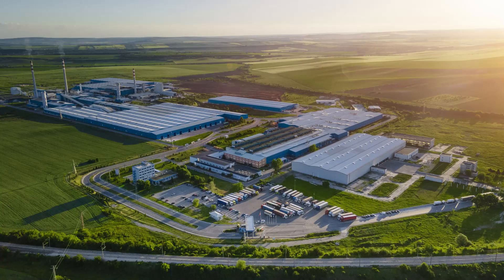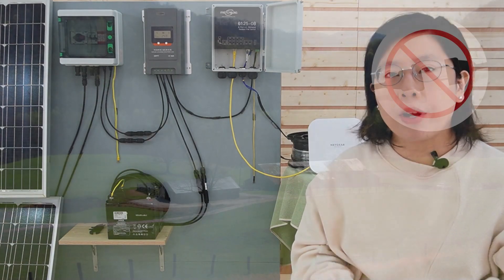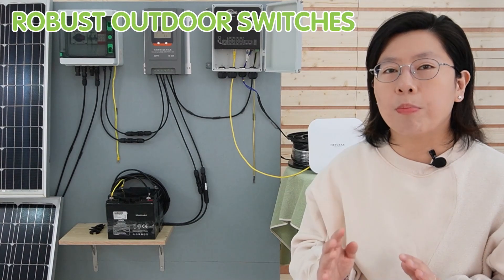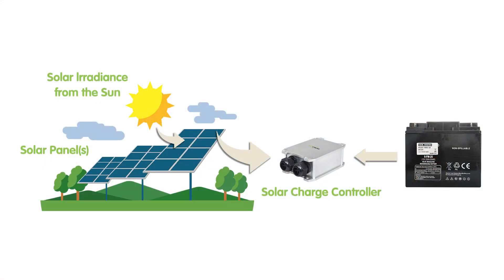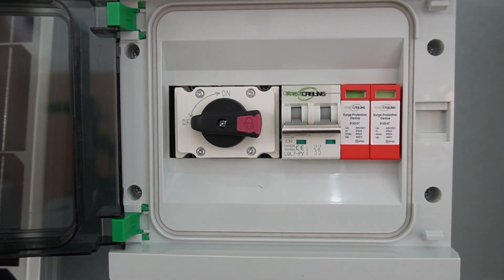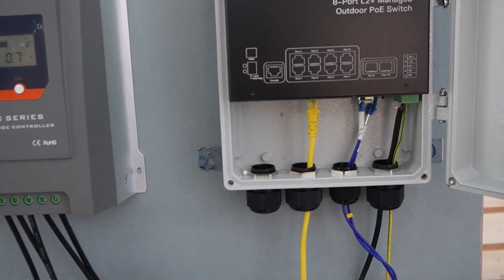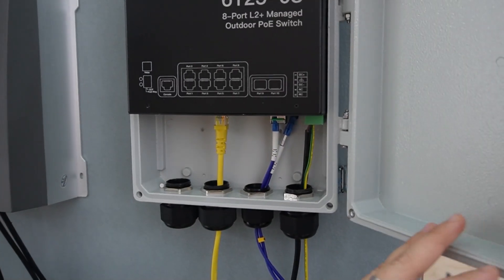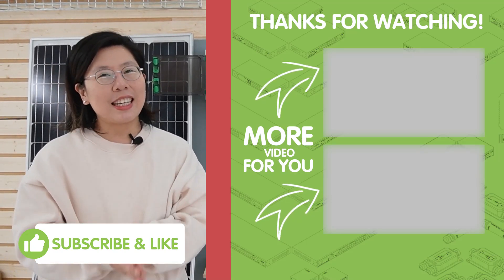How to Design a Solar Power for an Outdoor PoE Switch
Welcome to our in-depth guide on designing solar power for an outdoor Power over Ethernet (PoE) switch! In this video, we'll walk you through the common power methods for outdoor PoE switches, discuss the necessity of utilizing solar power, outline the system design and key components involved, and guide you through the selection process for an outdoor PoE switch.

0:00:00 Common Power method of outdoor PoE switch
The Need to Use Solar Power
System Design & Components
Outdoor PoE switch selection
Introduction to 40A Solar Charge Controller
Installation Steps